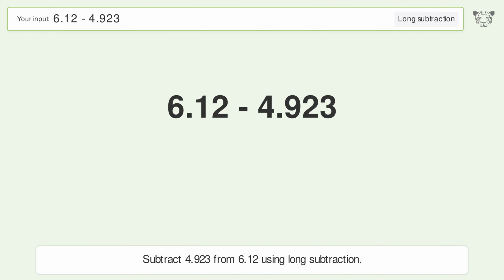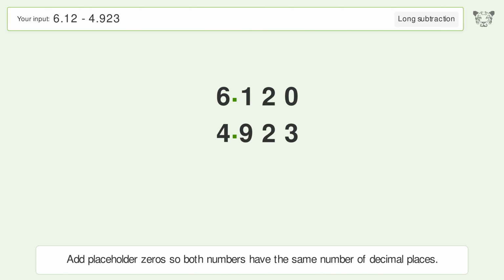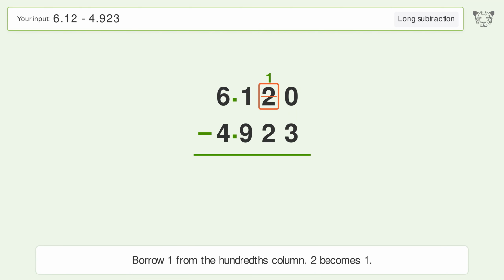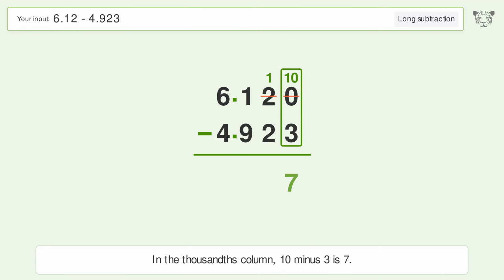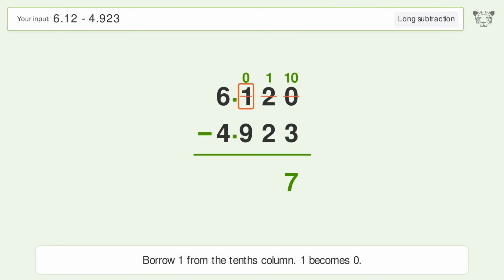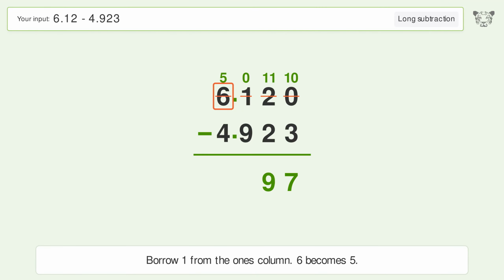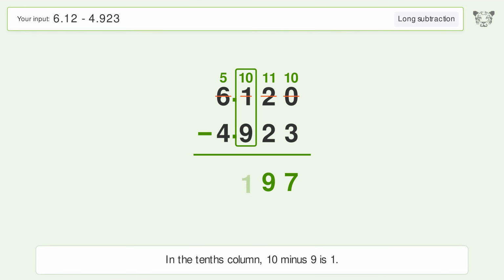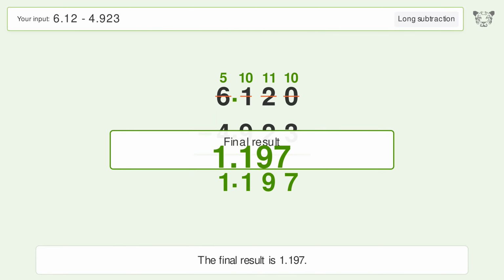Long Subtraction Problem 6.12-4.923: Step-by-Step Video Solution